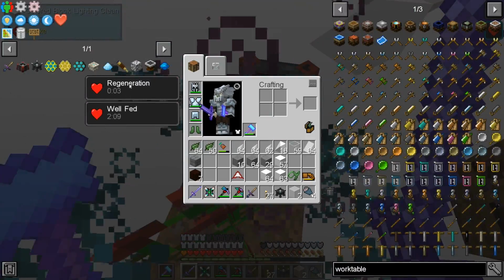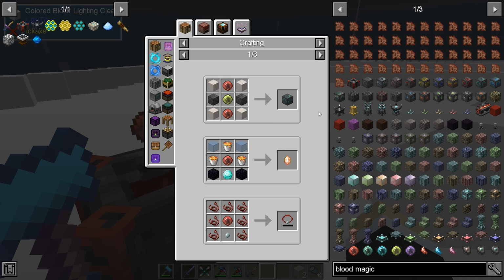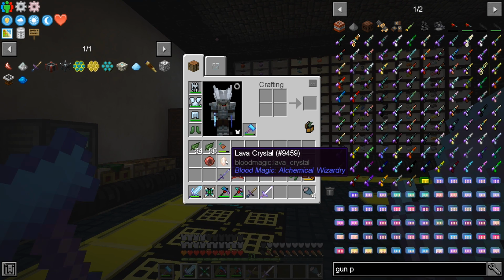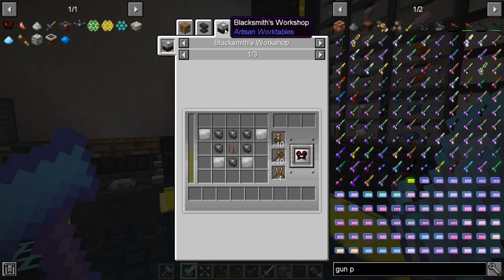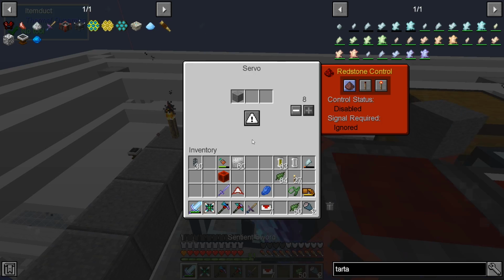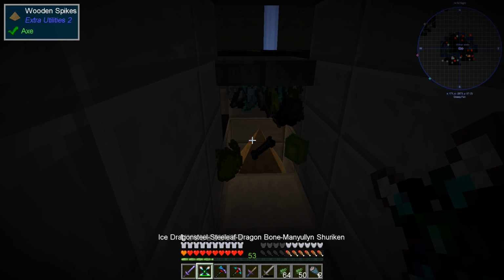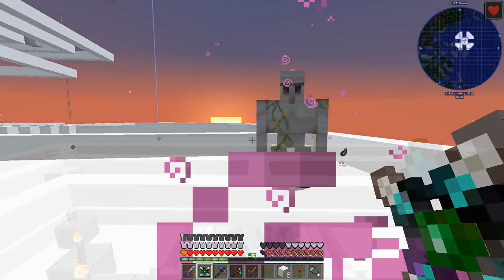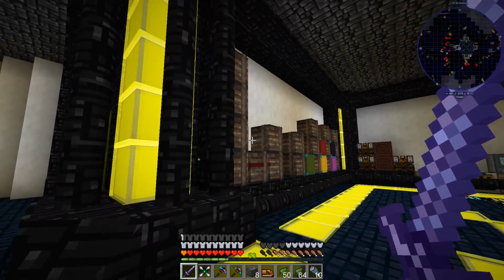Dungeon, Dragons and Space Shuttles - 19 - BLOODY IRON GOLEMS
This Pack comes with a large variety of powerful Magic and Technic mods. They are all balanced in each other.
Use Magic Mods to give you advantages in terms of Technology and vice versa! At a certain point, you will need to follow both paths to build powerful things.
You will need a lot of resources if you want to master everything!

Also, there are a lot of Exploration and Adventure mods to have as much fun as possible! You will find a lot of useful stuff.. believe me, it's worth it!

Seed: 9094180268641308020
Base location: x: -817 z: -2380